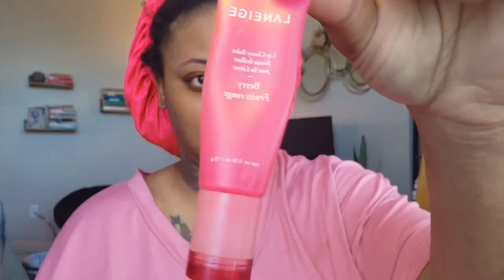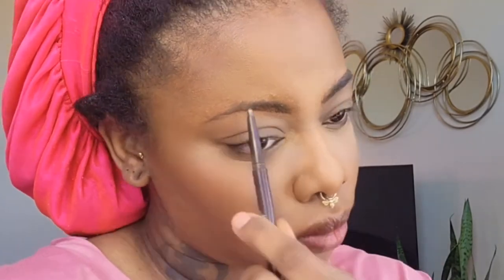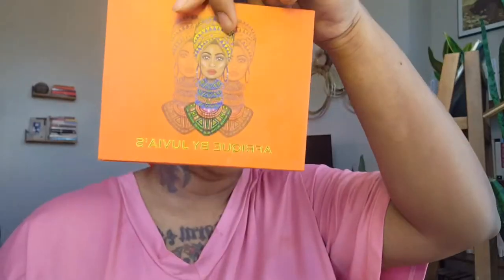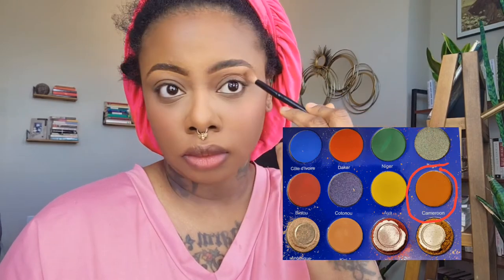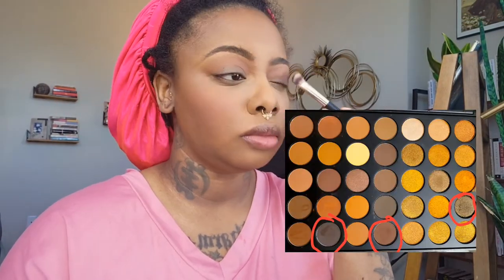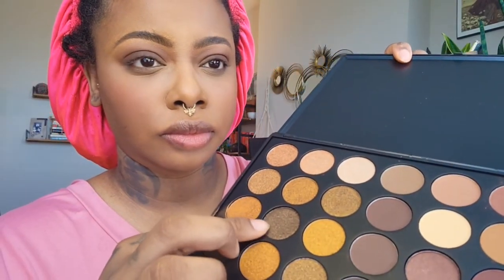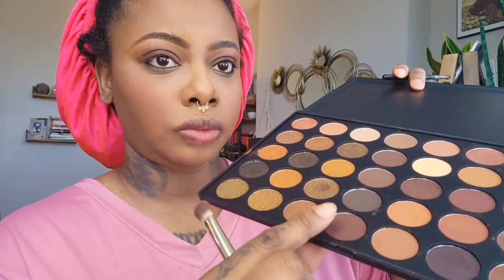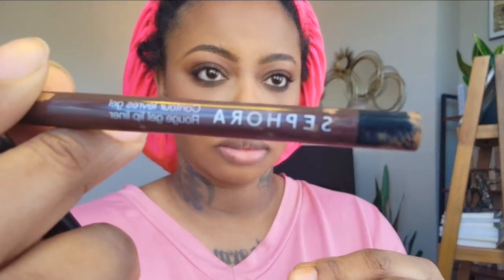Tutorial | Soft, Everyday, Smokey Eye Makeup That Won't Give Racoon 💄 (Brown/Dark Skin)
I've had this in the drafts for a bit. was going to scrap it but I'm going to upload it anyways and practice being consistent over perfect.

Product list:

Face Prep:
- Black Girl Sunscreen
- Kiehls Ultra Facial Moisturizer
- Good Molecules Yerba Mate Wake Up Eye Gel

Brushes:
- Sonia Kashuk Angled Buffing Brush
- Sonia Kashuk Blush Brush
- e.l.f. Mini Concealer Brush

Makeup:
- Fenty Beauty Cheeks Out Freestyle Cream Blush (Shade Daiquiri Dip)
- Black Radiance Beauty Color Perfect Foundation Stick
- Black Radiance Beauty Body Building Mascara
- Juvia's Place
- Morphe
- Maybelline Baby Skin Instant Pore Eraser
- Juvia's Place Afrique Eyeshadow Palette (Shades: Cameroon & Dakar)
- Morphe 35R Ready Set Gold Eyeshadow Palette (Shades: Unknown but you can use a mixture of dark brown shades that compliment your complexion)
- COVERGIRL Perfect Point Plus Eyeliner Pencil (expresso)
- Duo Eyelash Glue
- Nars High Pigment Longwear Eyeliner (Gran Via)

Lip Combination:
- SEPHORA COLLECTION Rouge Gel Lip Liner (Molasses)
- Dose of Colors Liquid Lipstick (One and Only)
- e.l.f. Lip Plumping Gloss (Pink Cosmo)

Consistency Project Video #36 of 52.